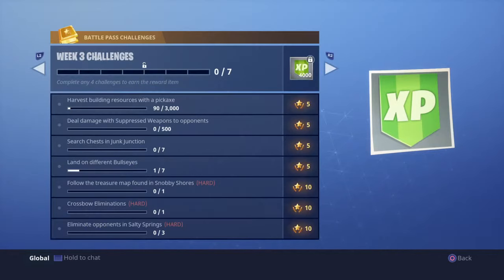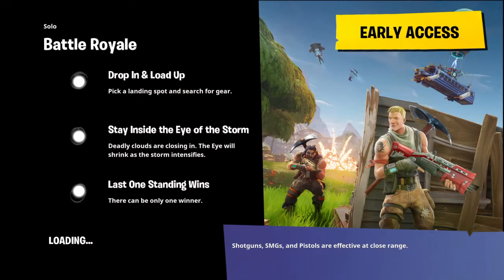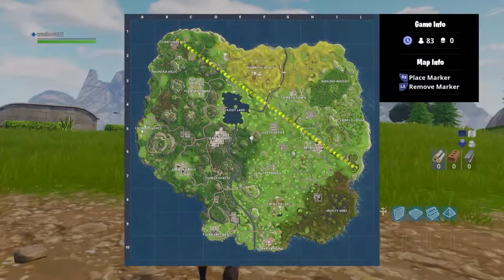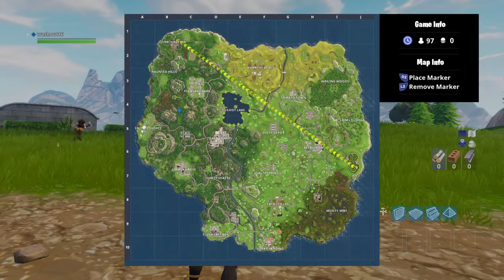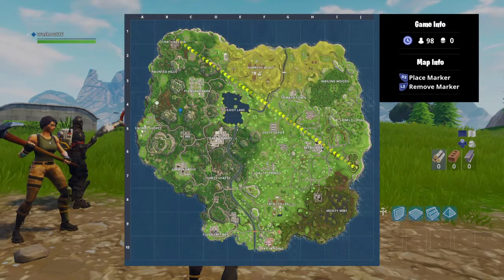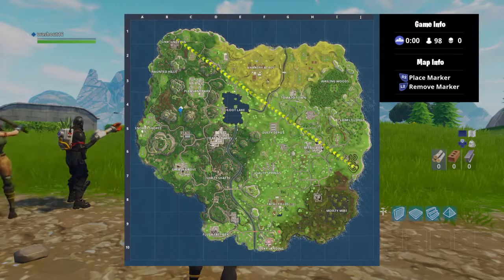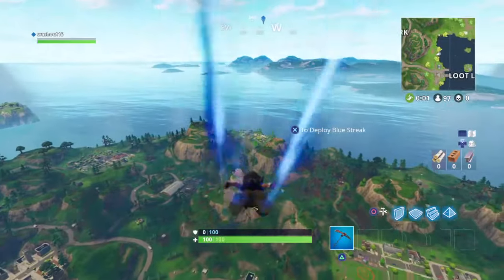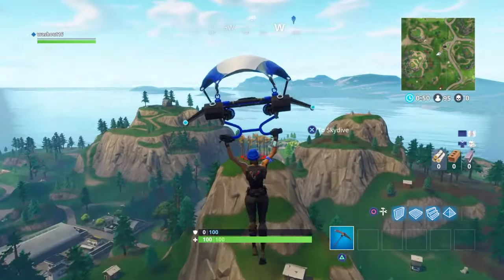Fortnite Snobby Shores Treasure map location